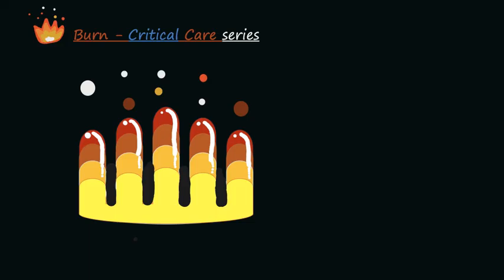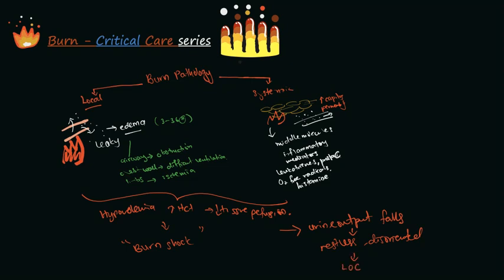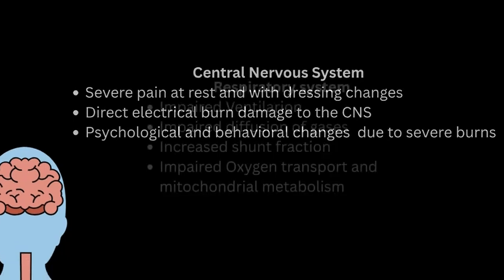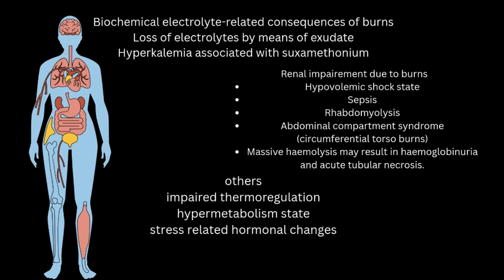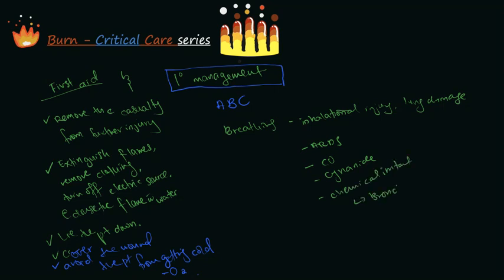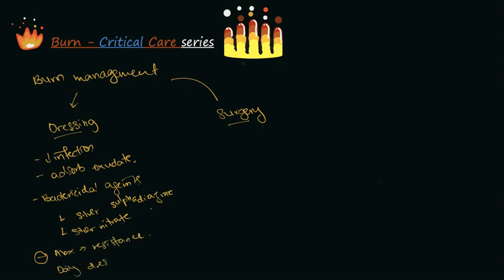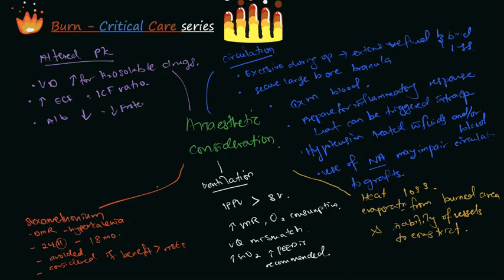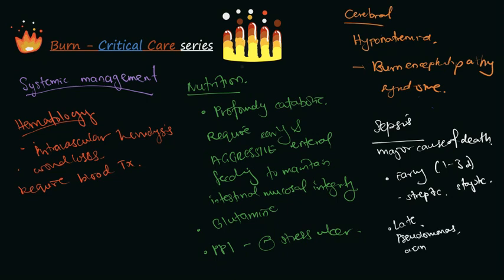Critical Care Burn Management 🔥: Pathophysiology, Resuscitation & Treatment Basics [EXPLAINED!]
Welcome to **Mastering Anaesthesia**, your go-to channel for practical, clear, and exam-oriented explanations in anaesthesia and critical care!

In this video, we break down the essentials of **burn management in critical care**, covering:
✅ Burn pathophysiology explained simply
✅ Fluid resuscitation formula
✅ Airway management in burn patients
✅ Wound care and early interventions
✅ Anaesthetic consderation

timestamps
00:00 Thumbnail
00:35 Introduction
01:12 categories of burn
1:56 mechanism of burn
2:24 Burn pathology
3:44 Ebb and flow phases
5:15 Physiologic consequences of burn
09:50 Management of Burn
15:36 Anaesthetic consideration

Whether you're a **medical student, junior doctor, ICU nurse, or anaesthesia trainee**, this guide will help you master the critical concepts for exams and real-life practice.

🧠 Quiz Time!
In burn fluid resuscitation, which of the following is the primary endpoint recommended by the American Burn Association?

A) Blood pressure
B) Urine output
C) Heart rate
D) Serum lactate

✅ Correct Answer: B) Urine output

🩺 Explanation:
The American Burn Association (ABA) recommends urine output as the primary clinical endpoint for adequacy of burn fluid resuscitation.

This is because urine output is a simple, non-invasive, and real-time indicator of organ perfusion — especially renal perfusion — during the critical resuscitative phase after a major burn.